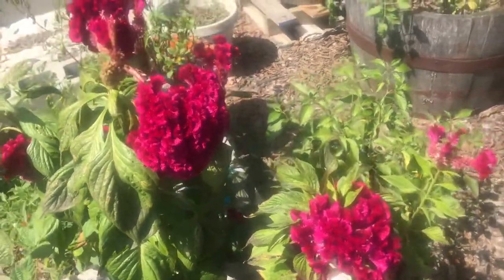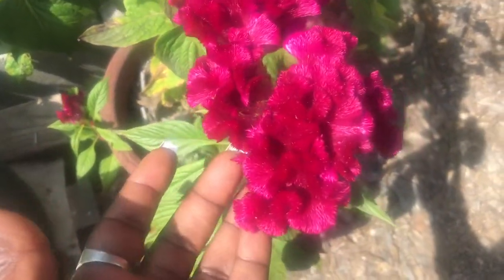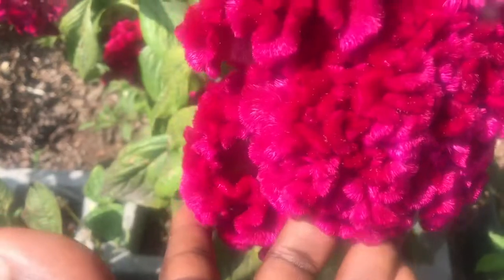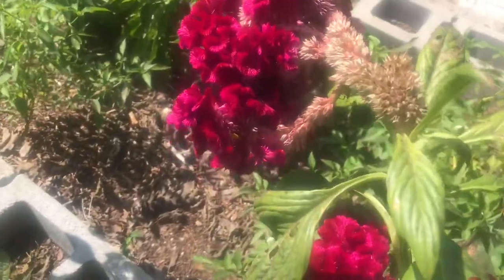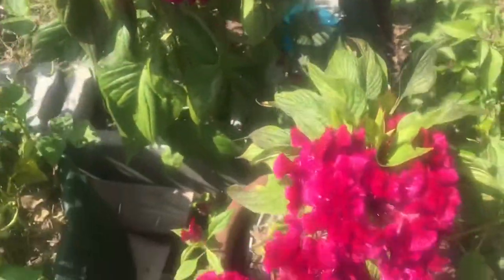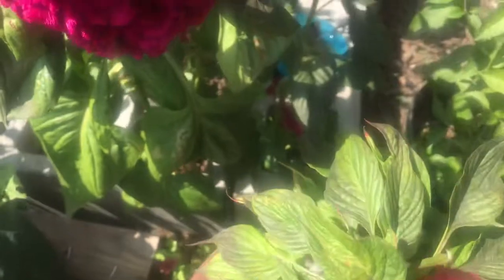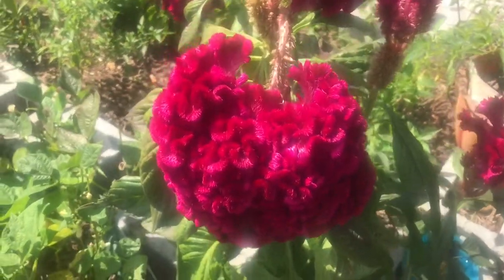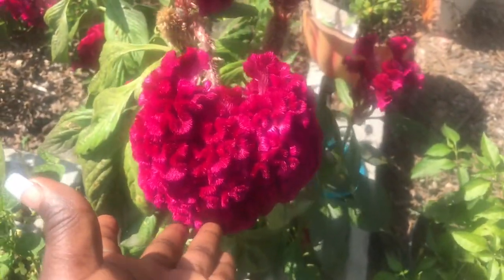Cockscomb (Celosia) _ The Velvety Beauty in the h Garden